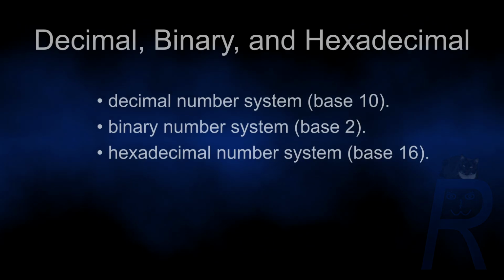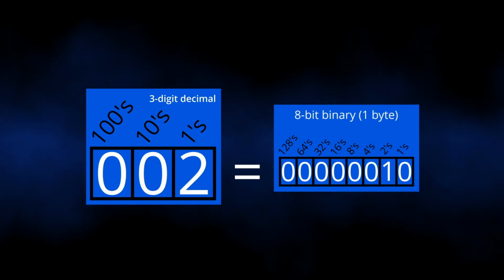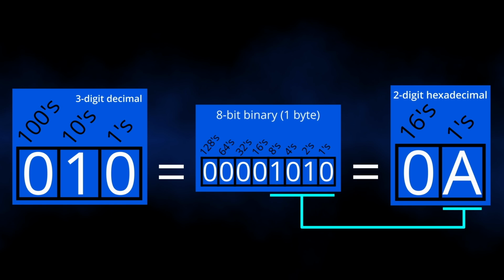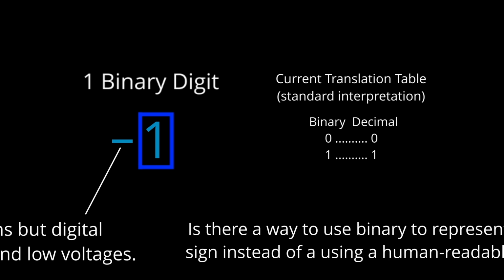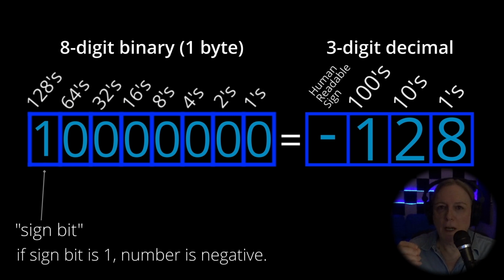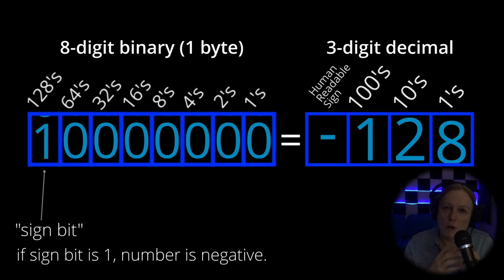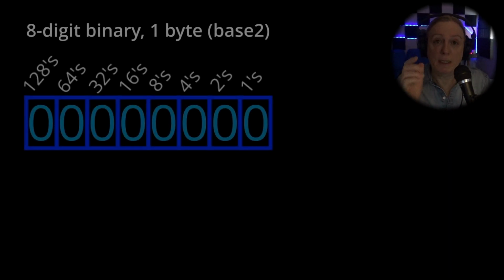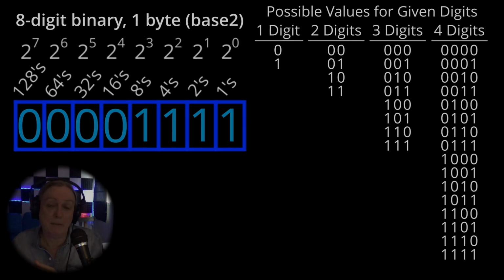INTRO to BINARY & HEXADECIMAL, including Two's Complement (Signed Integer)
This video uses your knowledge of our everyday decimal number system to give you an easy to understand introduction to both binary and hexadecimal, the two number systems used throughout computer science and digital electronics.

Contents...
00:00 decimal, binary, hexadecimal
00:18 decimal recap
01:38 dec vs bin vs hex
03:23 familiar decimal counting
05:00 dec and binary side-by-side
07:03 binary, great for digital electronics
08:49 dec, bin, hex side-by-side
16:12 Binary signed-integers, two's compliment.
28:15 digit index positions
29:57 raising base to the index position
33:24 binary digit index positions
37:25 shifting to divide, multiply
38:06 each bit doubles available unique values

Click the 'Like' 👍 button above ... it really helps this channel!

✨ You can click YouTube Super "Thanks" above! ✨